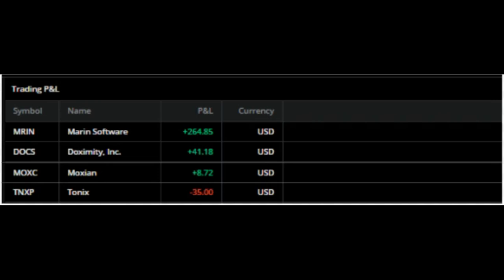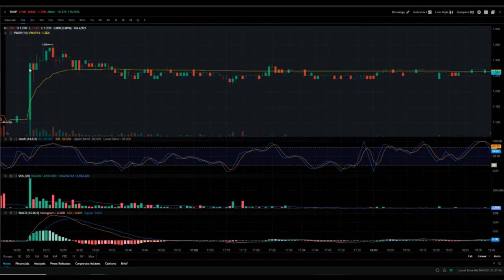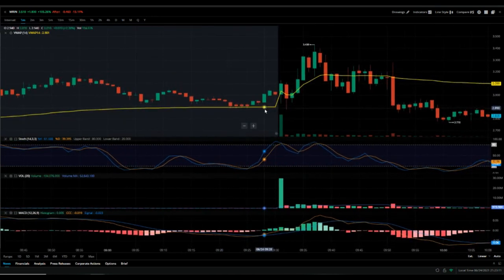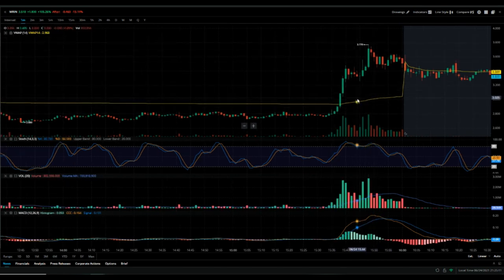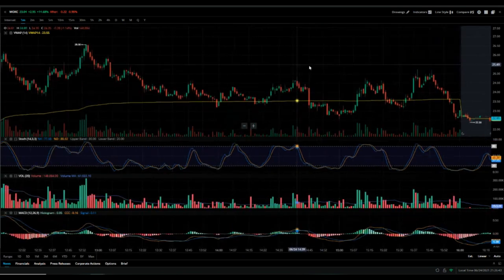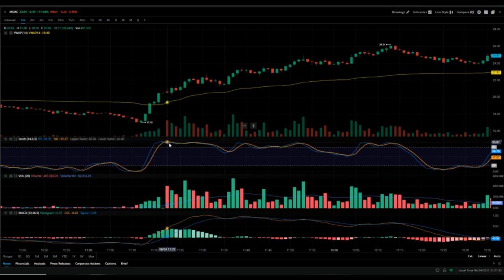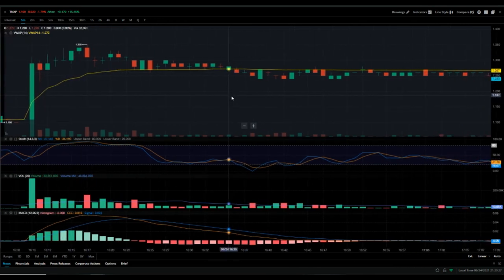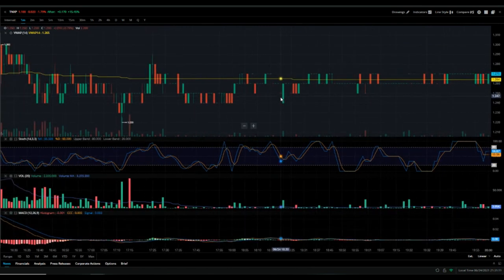GREEN DAY TRADE RECAP $279🔥🔥🔥HOW TO MAKE $250/DAY DAY TRADING STOCKS ON WEBULL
My Favorite Investing Book
My Favorite Personal Development Book

Based in Minneapolis
Mr. V